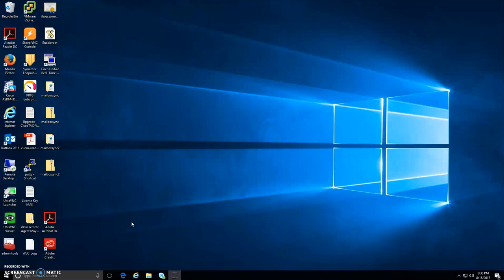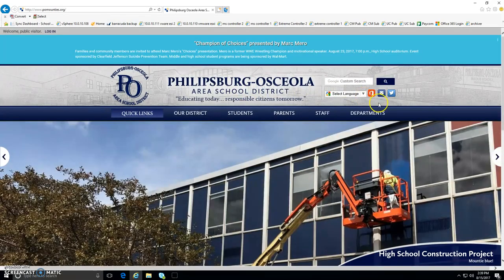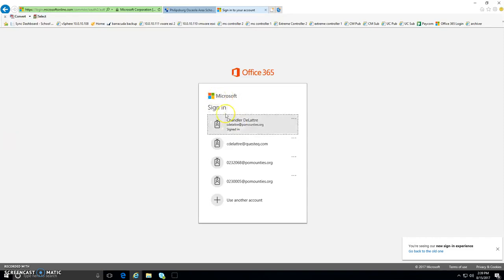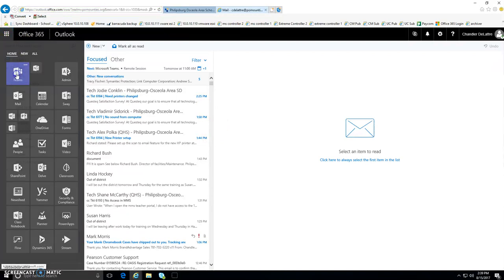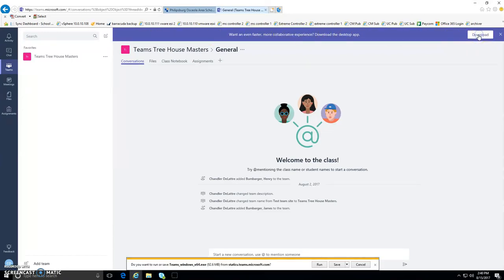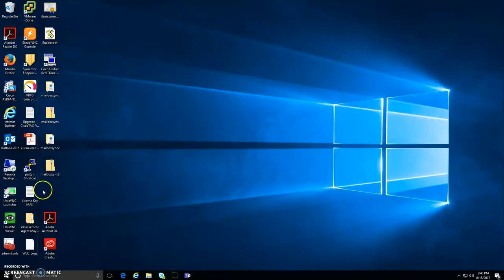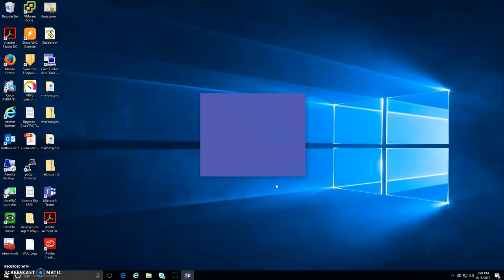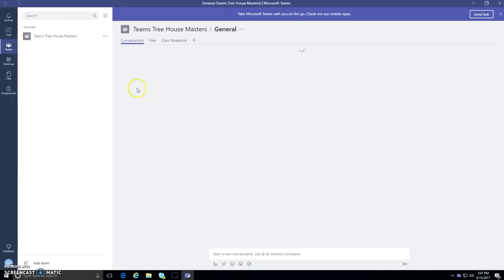Microsoft Teams - How to install the Desktop Teams Application